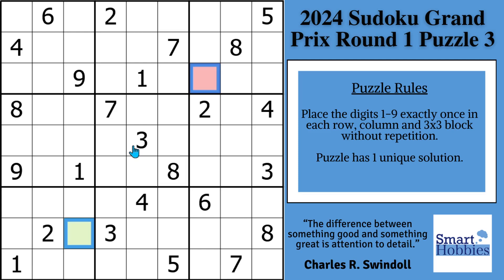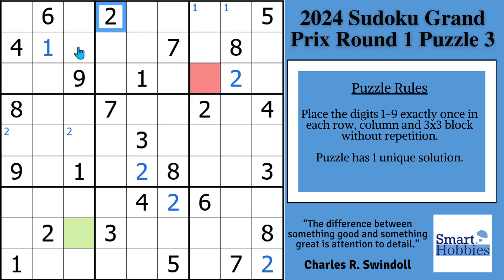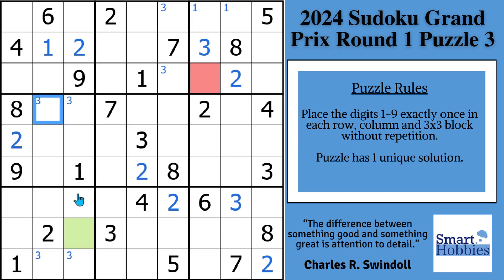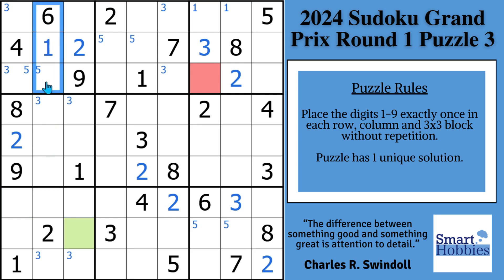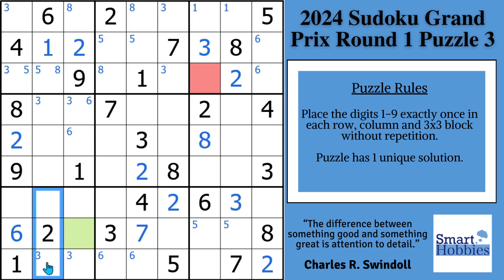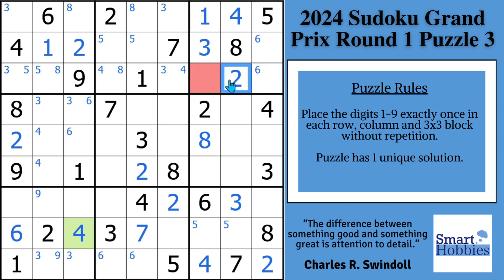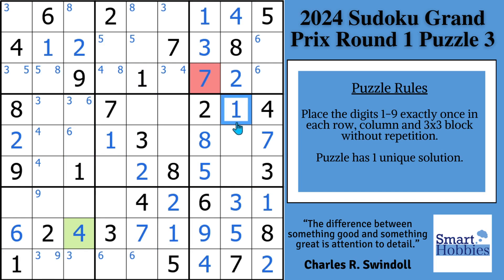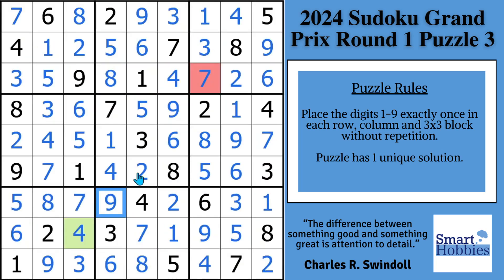Difference Between POINTING And CLAIMING Pairs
In Difference Between POINTING And CLAIMING Pairs by Smart Hobbies, I will show you the difference between Sudoku Pointing Pairs and Sudoku Claiming Pairs while solving Round 1 Puzzle 3  of the 2024 Sudoku Grand Prix .  Sudoku Claiming Pairs and Sudoku Pointing Pairs are often found in Championship Sudoku puzzles. I show you how to play Sudoku better and how to solve Sudoku faster. I solve this puzzle logically and explain all the expert Sudoku tricks, Sudoku techniques, and Sudoku strategies as I apply them to the Sudoku game.

The Netherlands hosted Round 1 of 2024 Sudoku Grand Prix. Puzzle creators were:

Arvid Baars
Mark Sweep
Richard Stolk
Wilbert Zwart

This video is part of my Sudoku Competition series on my YouTube channel, Smart Hobbies. The goal of this series is to share the joy of solving Sudoku puzzles with you.

Strategies demonstrated in this video:

Hidden Single
Naked Single
Full House
Pointing Pair
Naked Pair
Hidden Pair
Claiming Pair

Timestamps
0:00 Intro
00:16 It’s Solving Time
00:55 Pointing Pair
02:14 Claiming Candidates
05:30 Solving with Pointing or Claiming Candidates
07:22 Solving Green Cell
08:58 Solving Red Cell